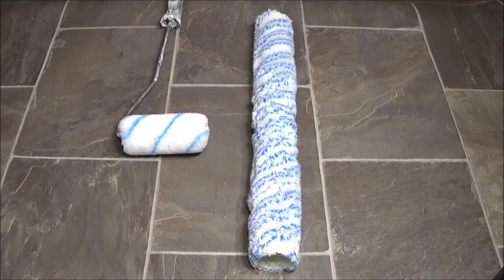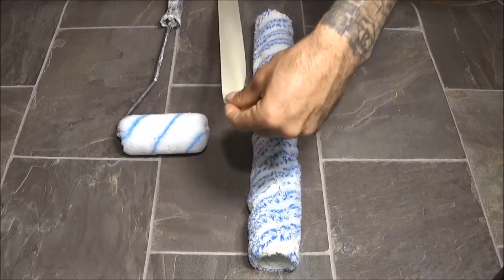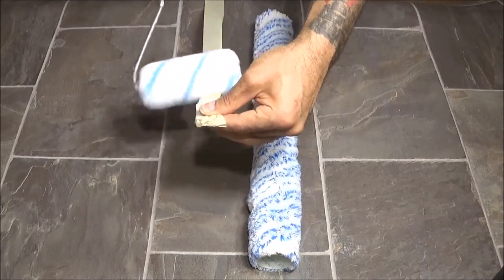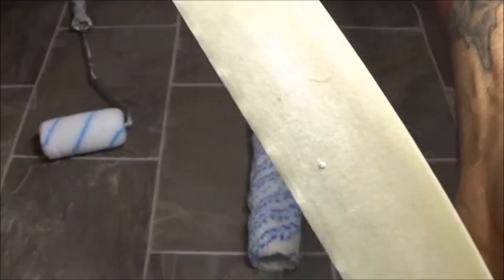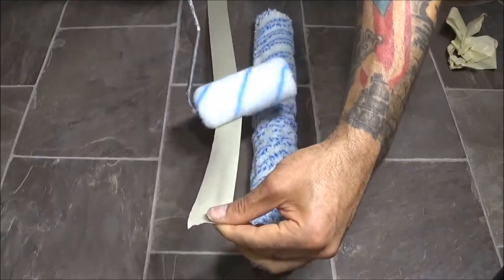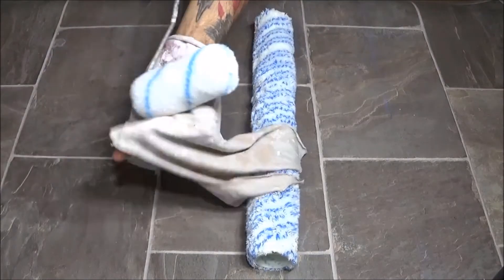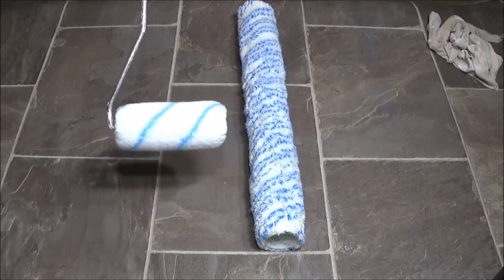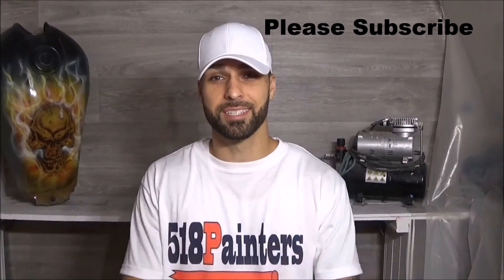How to paint a wall the right way - How to get a smooth finish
If you want to get a smooth finish on all your walls and avoid any debris on your paint coat then you need to de lint your roller before you paint.  This is a simple but effective little step you should never skip.